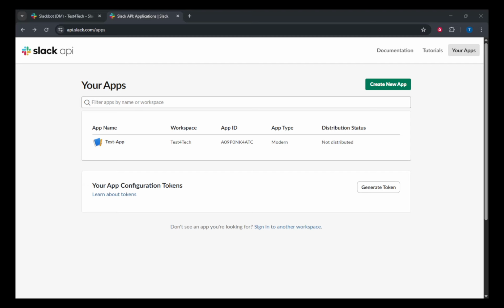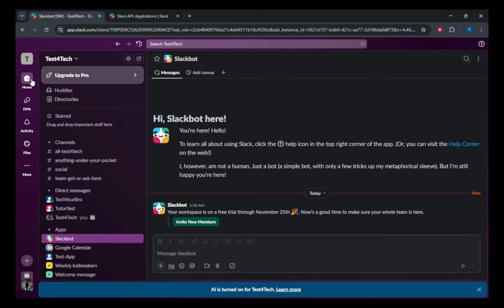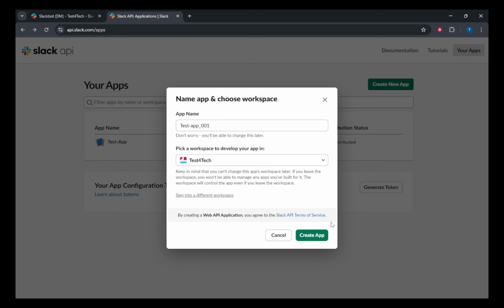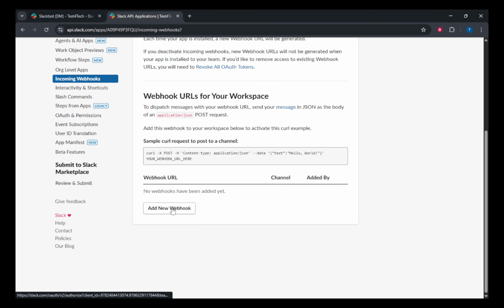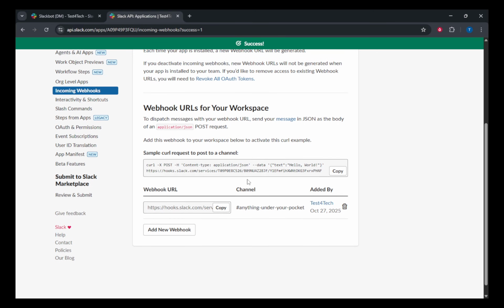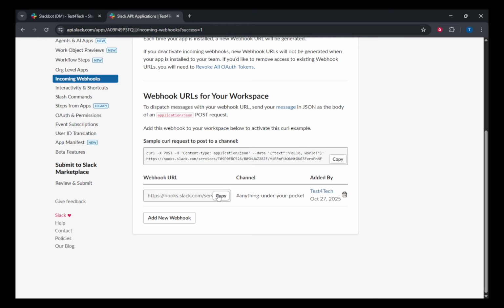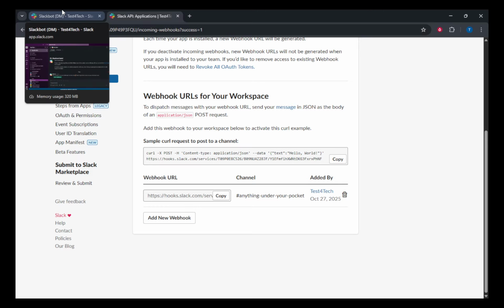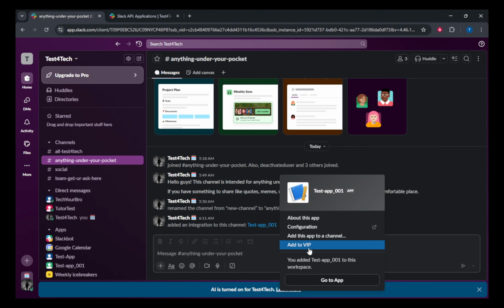How to Add an Incoming Webhook URL on Slack [2025 Guide]